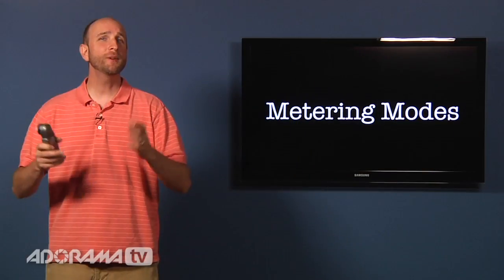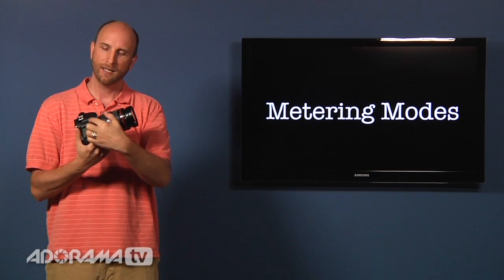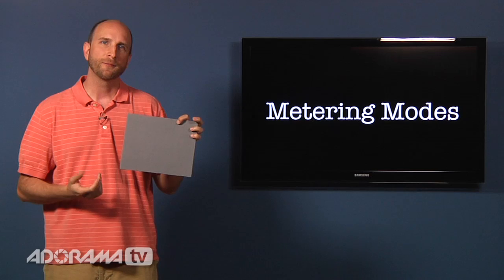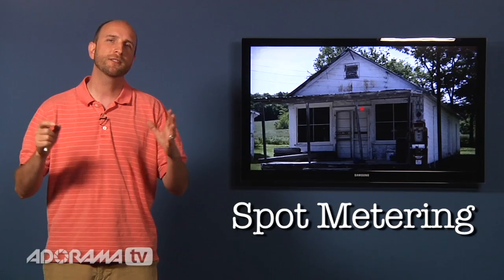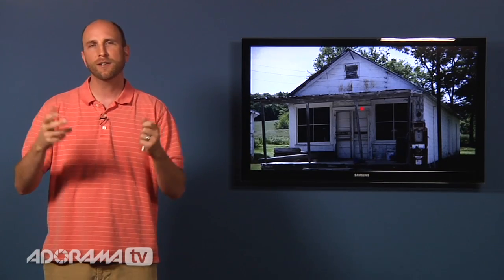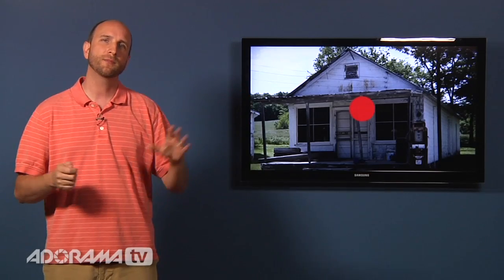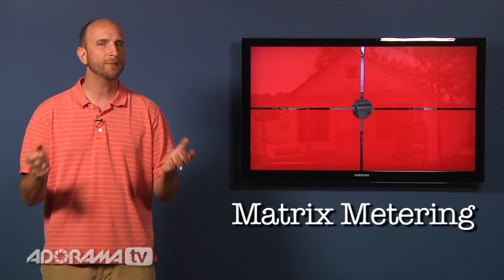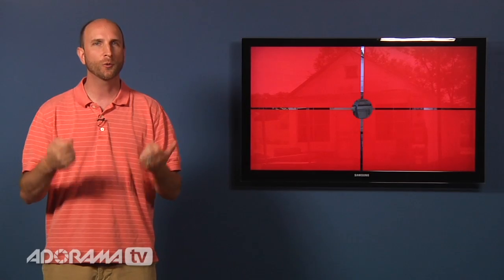Digital Photography 1 on 1: Episode 25: Metering Part 1: ETTL: Adorama Photography TV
This week is the first episode in a four-part series about metering. In this episode, Mark will explain how your camera meters light and uses that to make a correct exposure.

For related products and more articles and videos about exposure, go